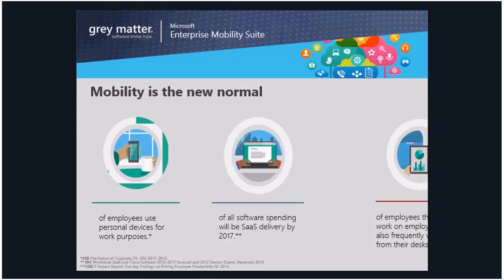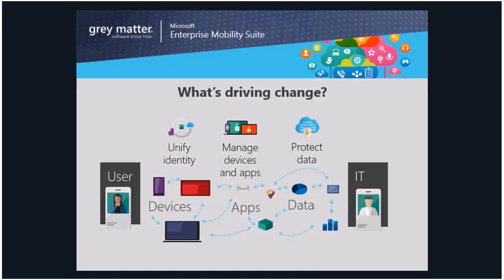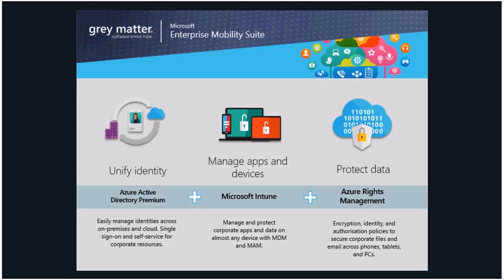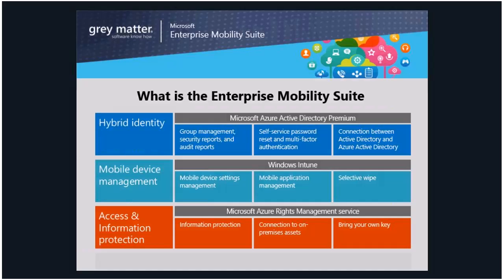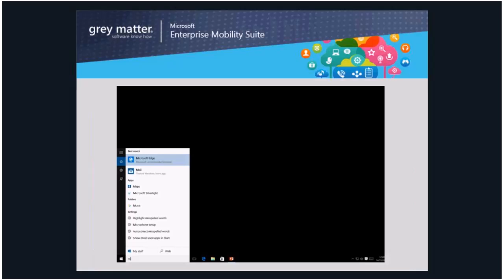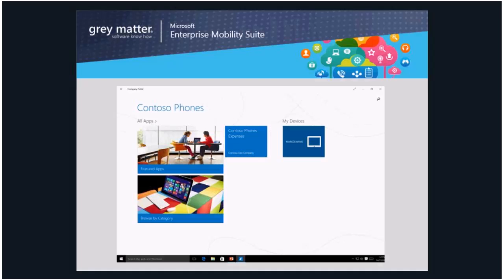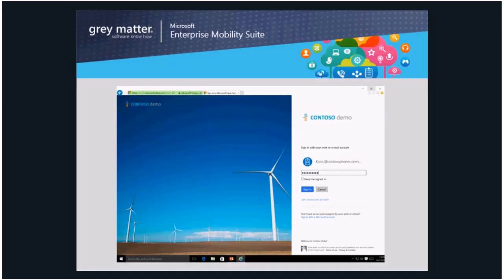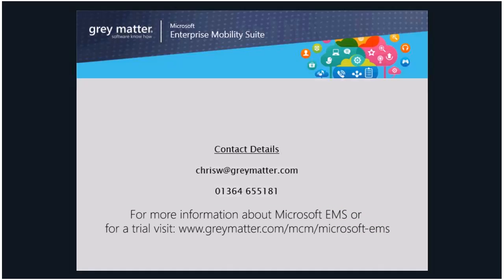Enterprise Mobility Suite (EMS) Webinar hosted by Microsoft and Grey Matter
Microsoft’s Mark Deakin and Grey Matter’s Chris Wheeler’s exclusive webinar discussing how Microsoft’s Enterprise Mobility Suite (EMS) is a cloud-based tool that enables multi-device control, security and management – essential nowadays with the growing trend of Bring Your Own Device (BYOD), where people are working from multiple devices both in and out of work. Accessing and protecting data is therefore significant, which is where EMS comes in.